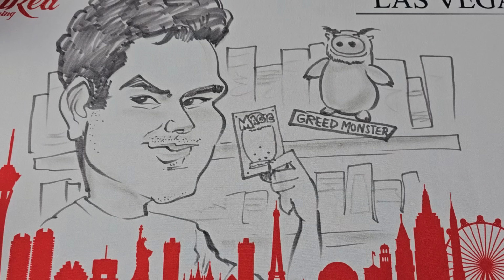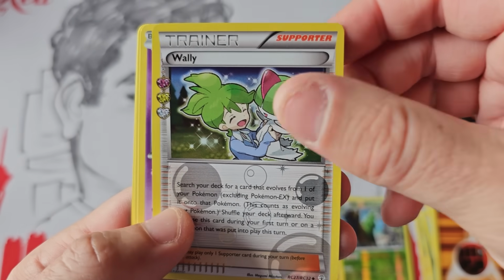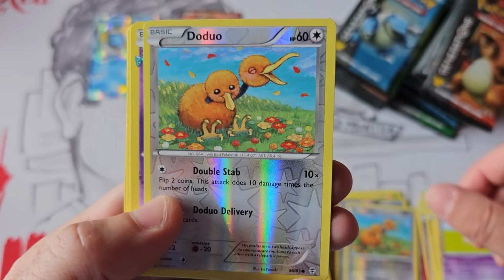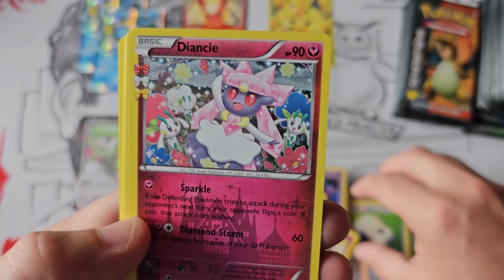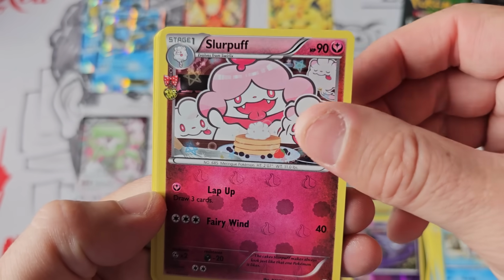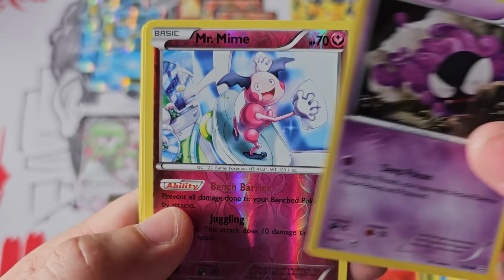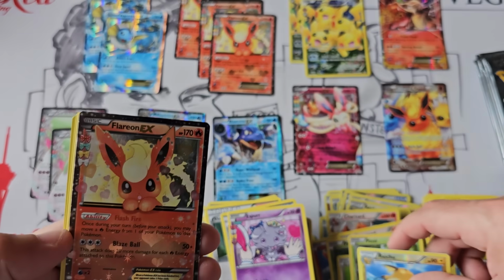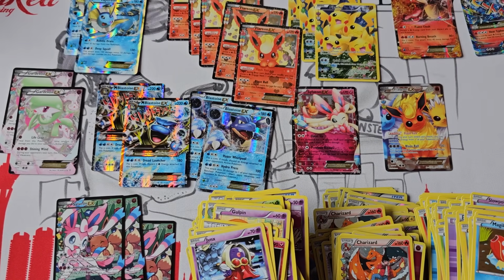The greatest Pokemon Box opening in History